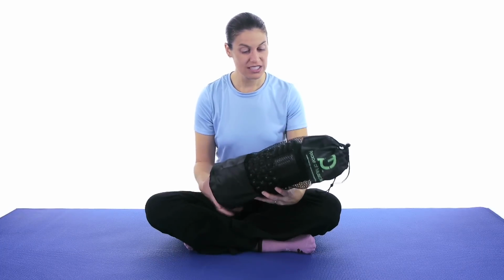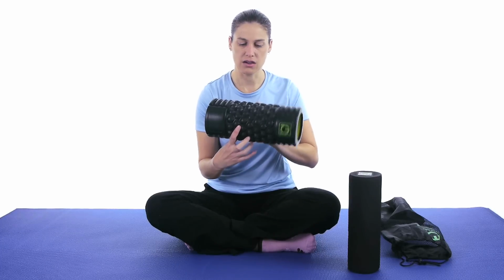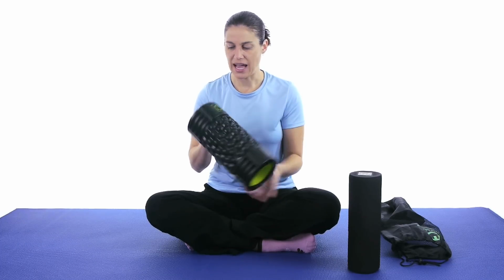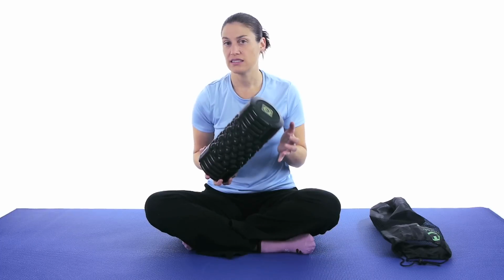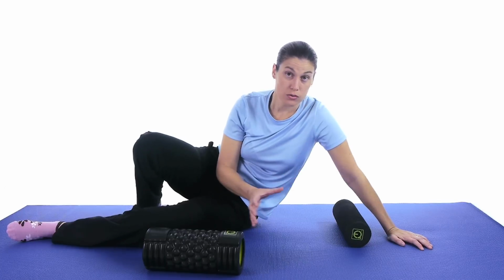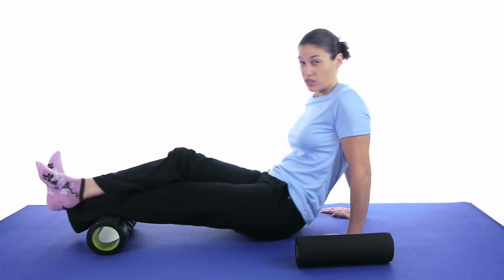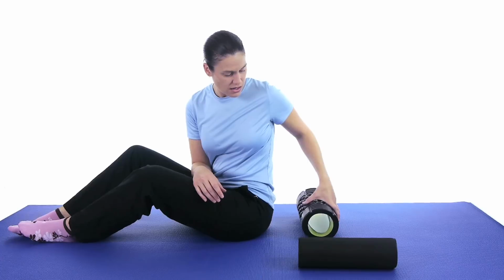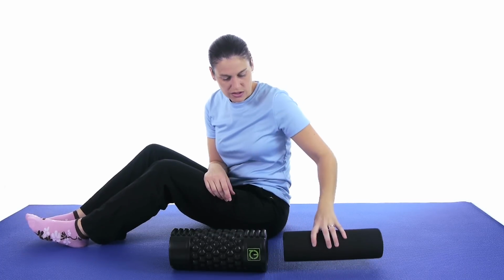Peace of Muscle Foam Roller Review - Ask Doctor Jo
The Peace of Muscle Foam Roller is a great 2-in-1 foam roller for rolling out the aches and pains in your muscles. Its compact size and carrying bag make it easy to take anywhere.

The Peace of Muscle Foam Roller is actually two rollers in one! You get the firm, honeycomb pattern outer roller which is great for getting deep down into your muscles, and you also get the softer inner roller which is great for more sensitive areas.

Both rollers are made with high-quality EVA foam which is very durable and will last for a very long time.

The roller also comes with a money back guarantee!

Doctor Jo is a Doctor of Physical Therapy.